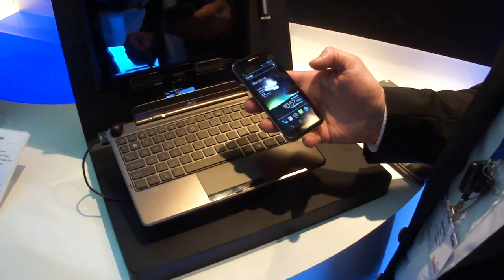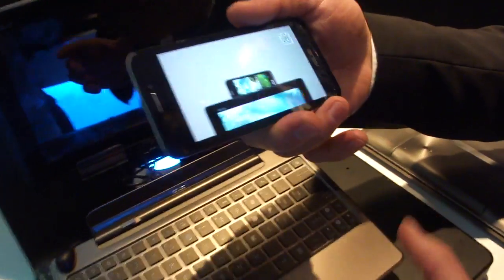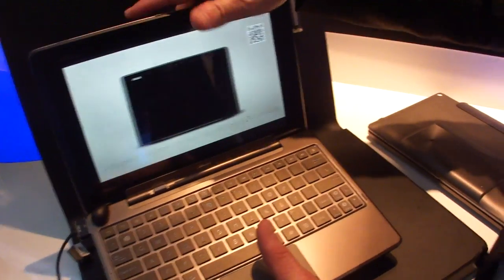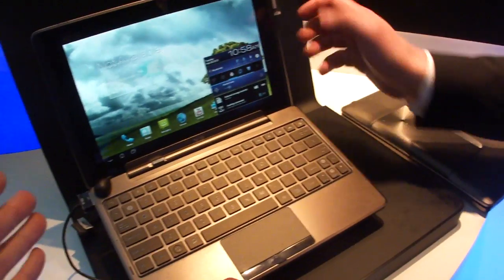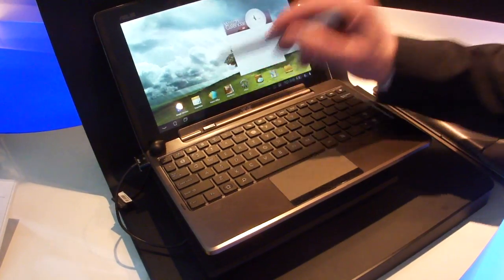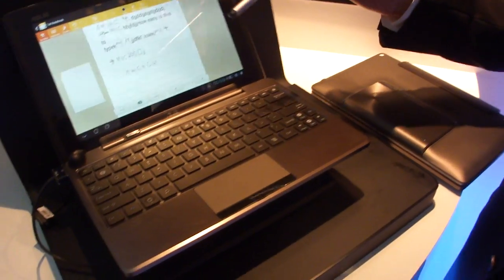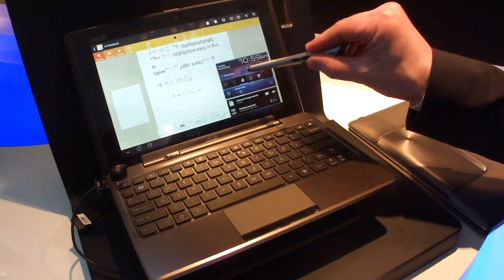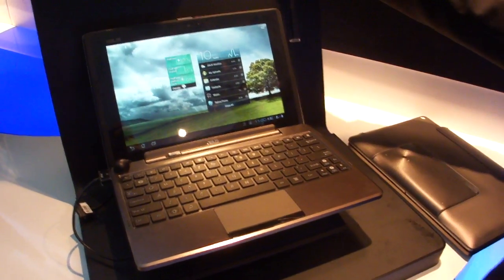Hands-on with the ASUS Padfone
We take a first look at the ASUS Padfone, ASUS' new phone-tablet-laptop hybrid.